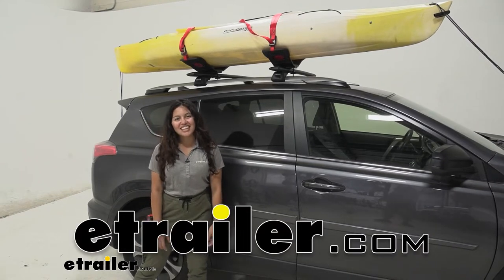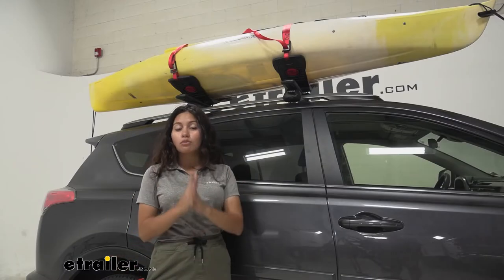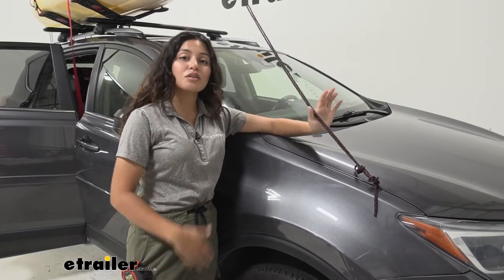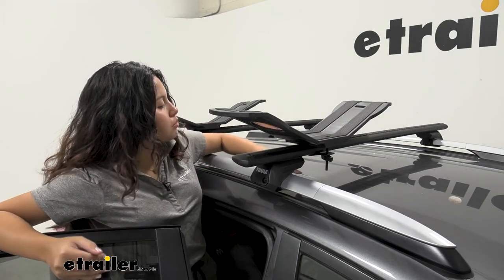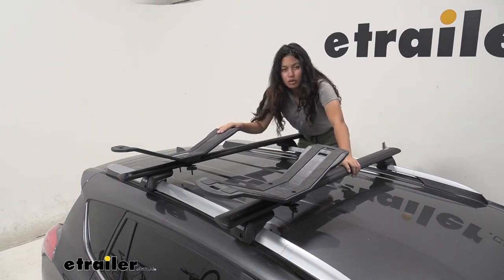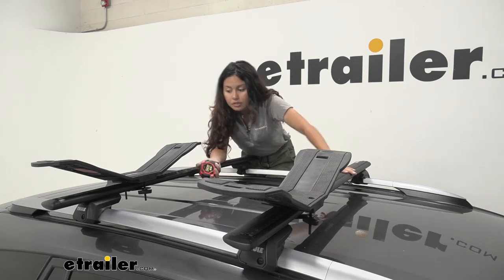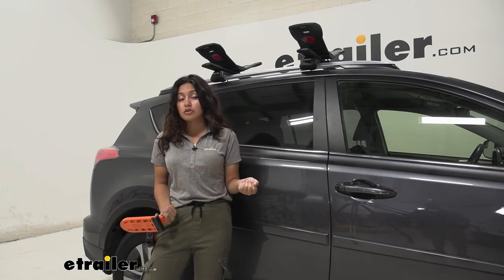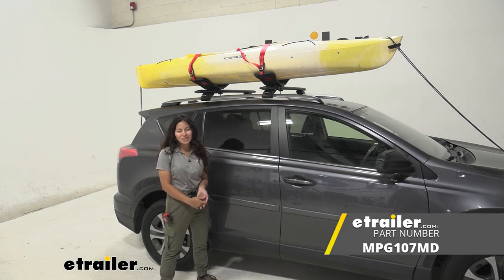etrailer | Malone SeaWing Kayak Carrier Review - 2017 Toyota RAV4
Hi everyone. It's Evangeline here at etrailer, and today we'll be taking a look at our Malone SeaWing Kayak carrier with tie-downs here on our 2017 Toyota RAV4. This is a saddle style kayak carrier which is created or designed in a V shape. So this style of a kayak carrier is great for when you want to kind of take care of your kayak if you're not kind of comfortable with a J style kayak carrier where it sits on its side, or if you're a fan of the rear loading way of loading your kayak, and you want to use those load assist devices that help with that, this is a great partner for that. So this has a 75 pound weight capacity which is good for your slightly heavier kayaks. Since it is a saddle style, it holds it by the whole of your hull of your boat or your kayak.

Now, one thing about that is it does take up a little bit more space on your crossbars. So here on our RAV4, we still have plenty of space for other accessories, but if you want to carry around two kayaks, depending on the width of your kayak, it may or may not fit. So through this video, we'll take a look at the install process of these kayak carriers, how to load your kayak on them, and if the dimensions are right fit for you, your kayaks and your adventure. So this includes the tie downs that you need to tie down your kayak. So notice how the straps fit right into the edges of your kayak carrier.

You actually get two options for this. So you can put them right over there on the inside, or you can use the outside hole as well. I personally recommended putting it through the inside holes, but if you do have a larger kayak, it really depends on the size of your boat. Now this is a cambuckle strap. So notice how you have those teeth right over there.

Those are holding down your kayak, and bringing that pressure downwards towards the saddle, and this is holding it tight. But you also have a little pad on your cambuckle. That way you will not have any metal touching your boat. So you also get bow and stern tie-downs, and these go on to the bow and stern of your boat. So make sure you have a nice spot to secure them.

So you get a metal hook, and that goes into your hood as well as into your hatch of your RAV4. Or if you have a hitch, that goes into your hitch. And so that we can take a closer look at our kayak carrier itself, we'll take these straps off so that we can take the kayak off. Now, one thing I recommend you adding on, if you do have the SeaWing is this load assist device. So this is the Malone channel loader. And since it is a rear loader load assist device, you can just slide your kayak up and down through the rear to load and unload your kayak. So what's holding this kayak here up Are these clamps. So you have kind of like this rubberized plate, or rubber covered plate that goes underneath your crossbars. You get bolts and you get these wingnuts. Now I'm actually using our extra long mounting bolt kit. That's because I need a little extra height just to get over my crossbars. So depending on your crossbar height, you may or may not need some extra long bolts. Kind of like what I did. Check out our product page again, just to see the height of those bolts. Usually with most square, round and factory cross-bars you'll be okay though. So we have these saddles that are kind of shaped like wings. So those are V shaped saddles. And the material they're made of is going to be polycarbon and nylon. So that means you have them where they're relatively lightweight. They're strong. You get a little bit of a flex, but my favorite part is going to be these grips on the middle, or I guess the center, because that's what your kayak is going to be sitting on. So you want to make sure it has a little bit of grip, so you can feel that your kayak is on there securely, even though you have it strapped down. I like that extra feature. So the size of the carrier itself is going to be 27 and a half inches long. And that's going to be from one end to the other, but this won't be the actual crossbar space that you will pick up on your vehicle because when a kayak sits on top of it, it will really depend on this width of your kayak, which is how much space it takes up. But as you can see here on our RAV4, we still have plenty of crossbar space, about 24 inches for other accessories, minus that if you do have a wider kayak, which is more than 27 and a half inches. Now as for the h